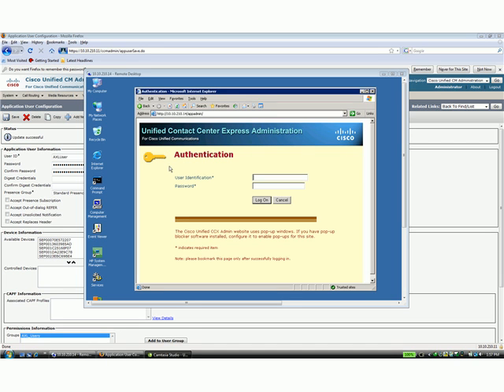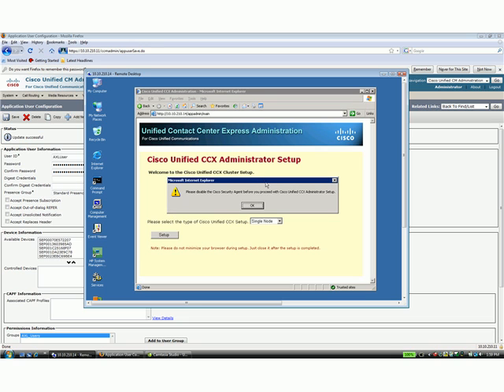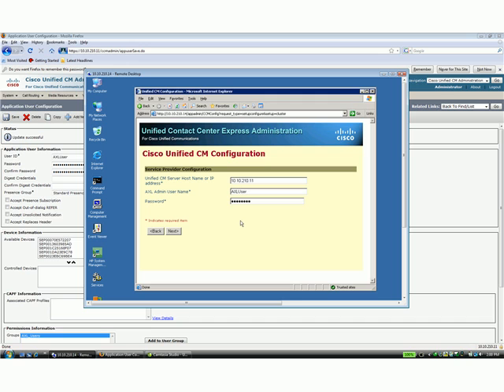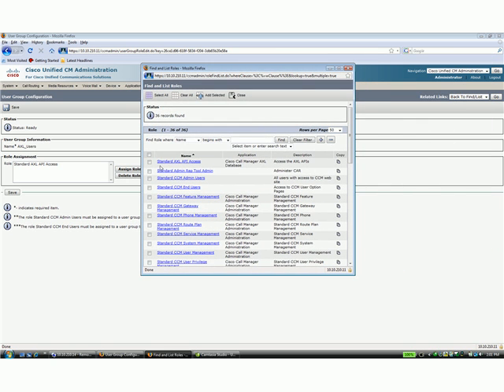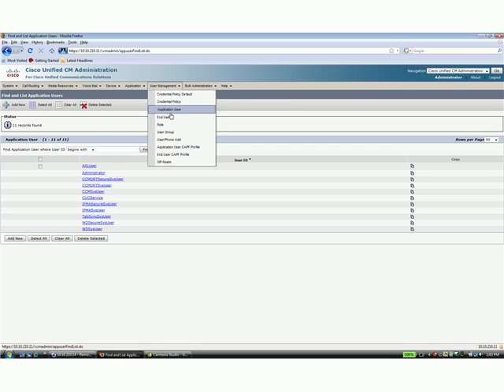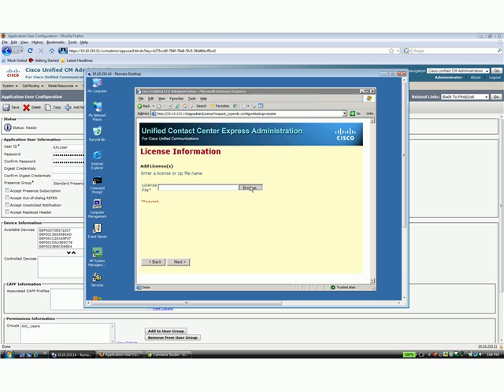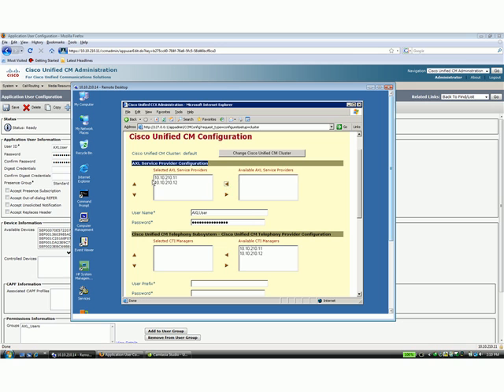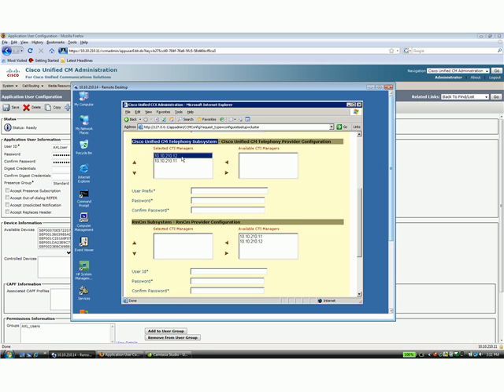Integrating UCCX7 CUCM7 Part 1 of 2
In the first half of this two part series we will be covering how to integrate the UCCX 7 server into CUCM 7x.  Topics will include AXL User account, creating the admin account, connecting to CUCM server.  Specifying the primary and secondary CUCM server for JTAPI.